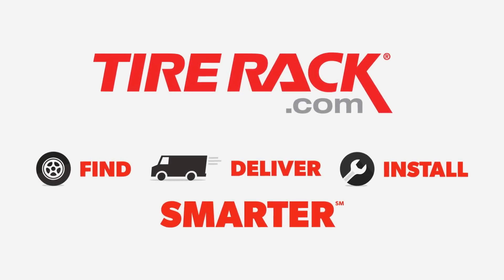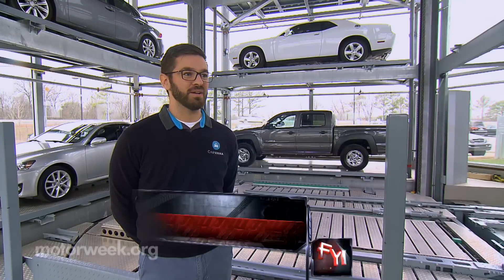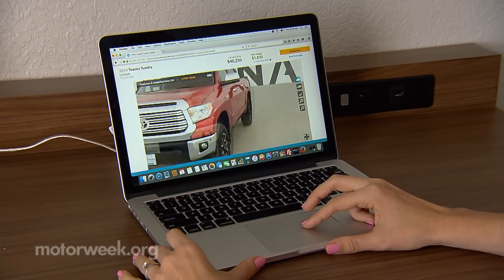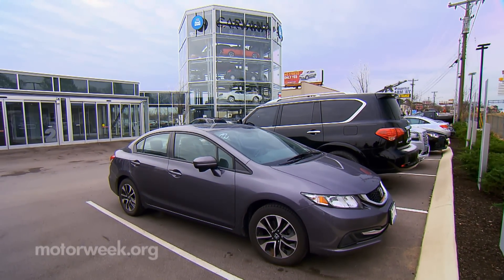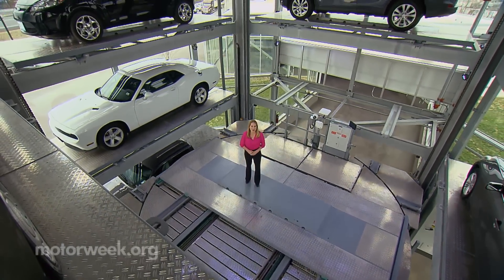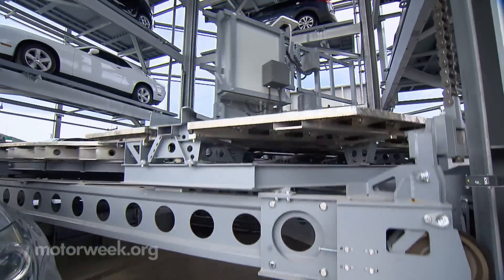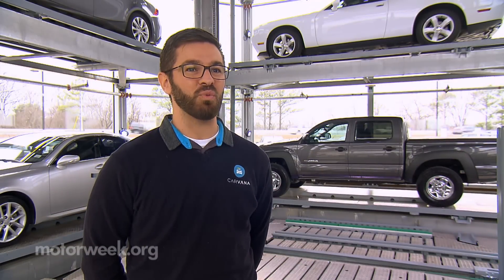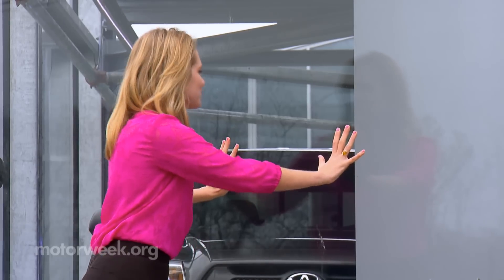FYI: Car Vending Machine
Lauren Morrison finds a place that sells cars through a vending machine.